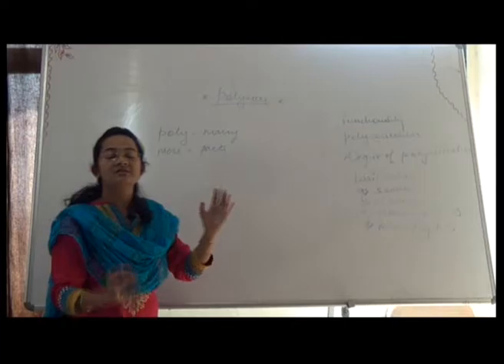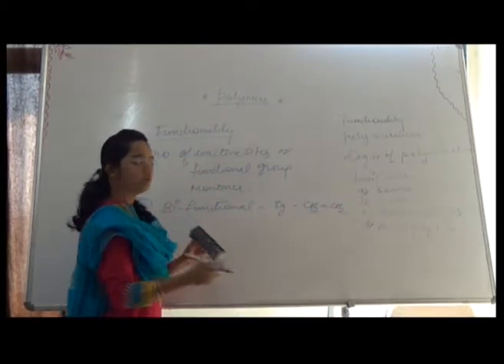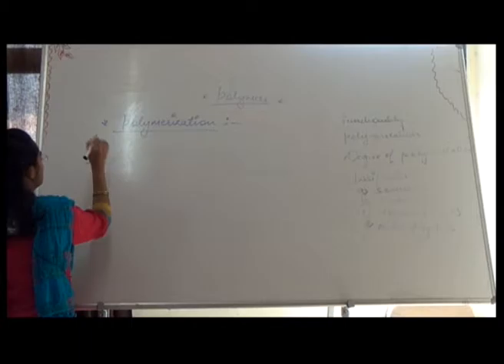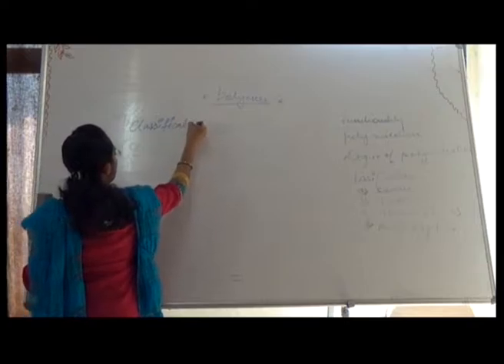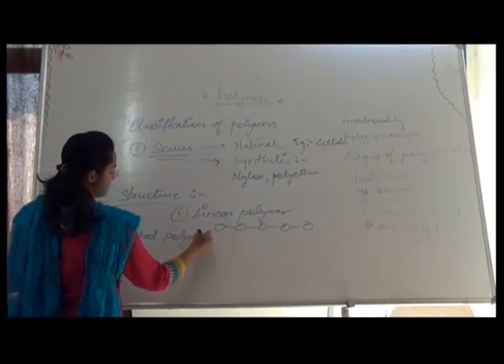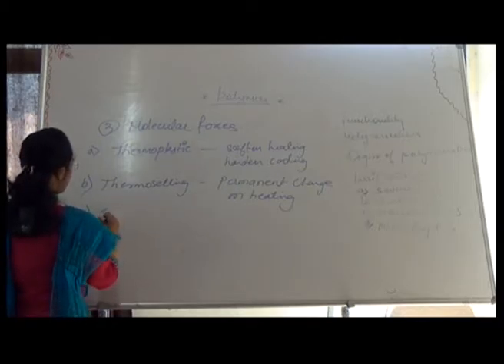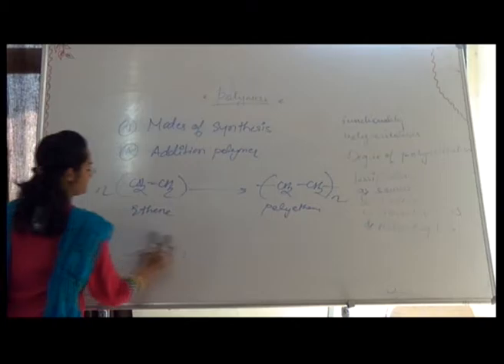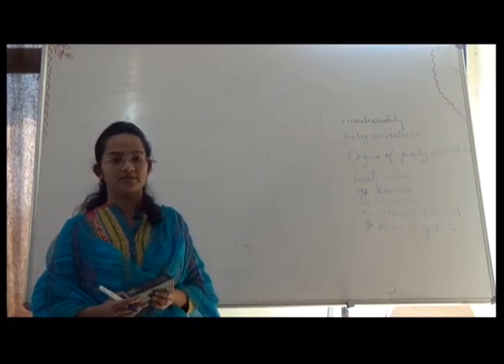Dr. Deepika Patil on Applied Chemistry SCOE DEPT.OF FE ENGG.